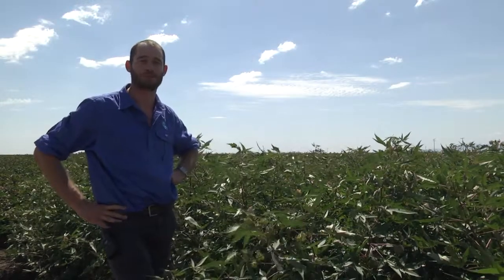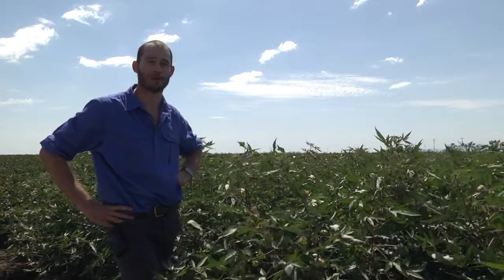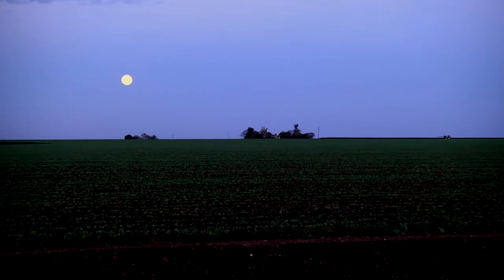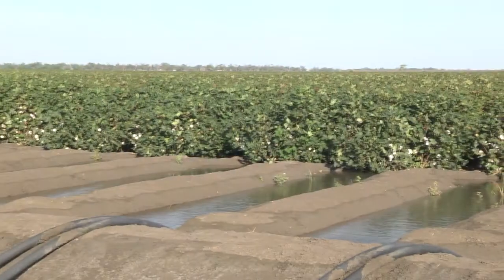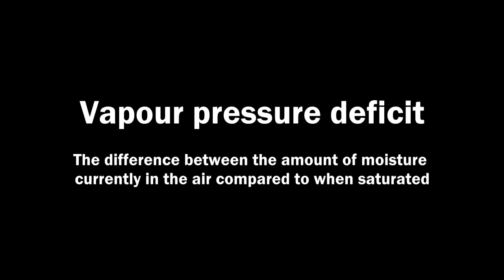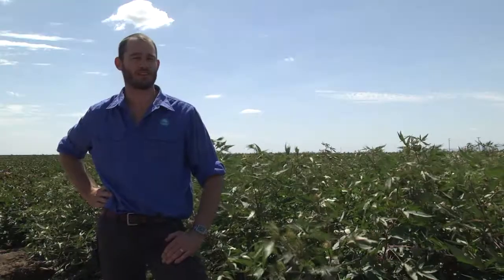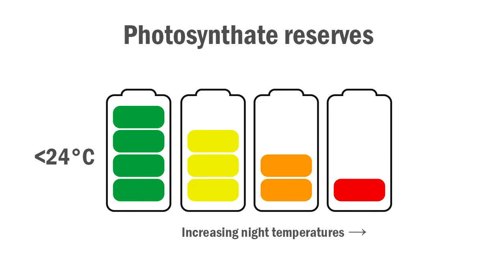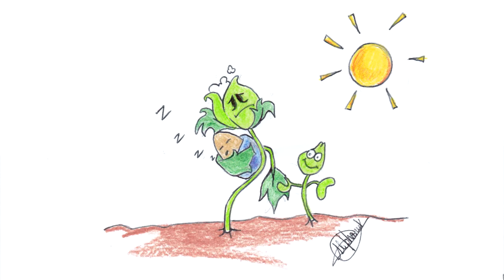What does cotton do at night?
When most people think of cotton production, they focus on what happens during the day. Join Warren Conaty of CSIRO as he explains the processes that occur at night, and how they can impact on crop yield.